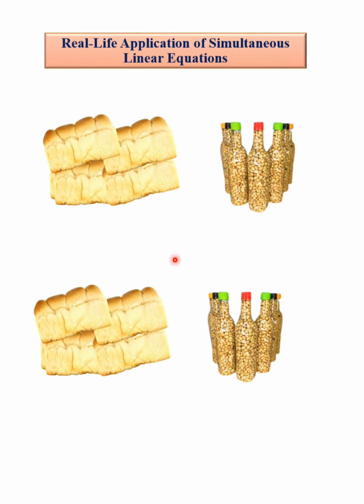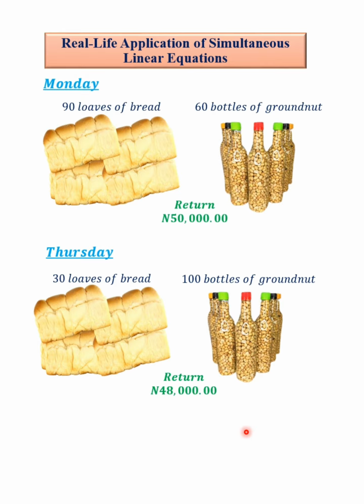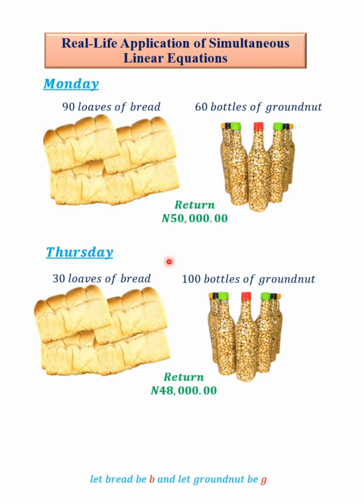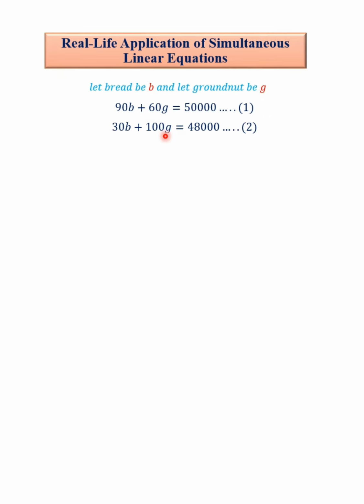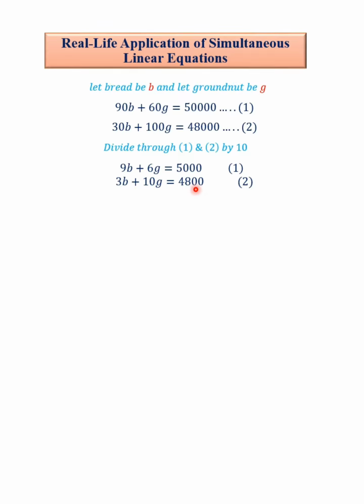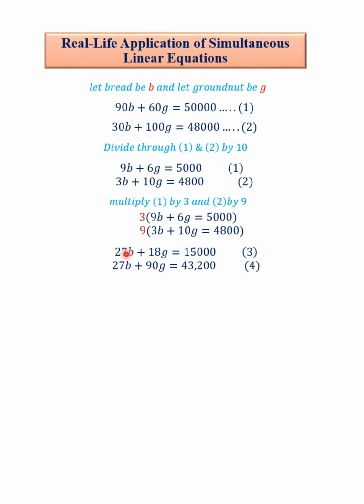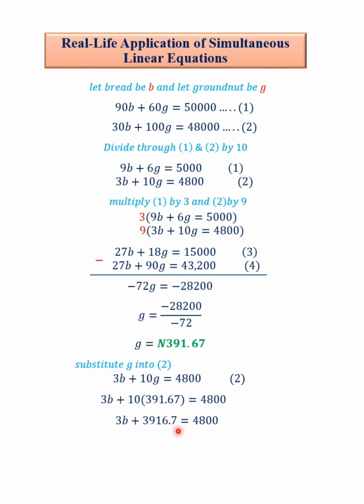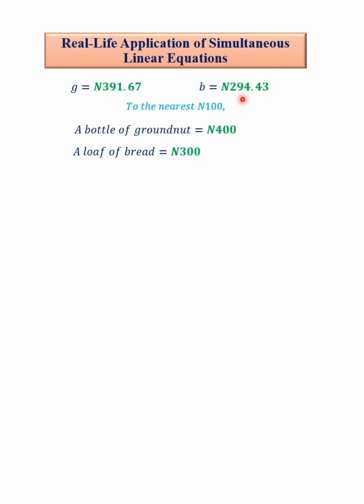Real Life Application of Simultaneous Linear Equations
Mathematics in Bread and Groundnut business